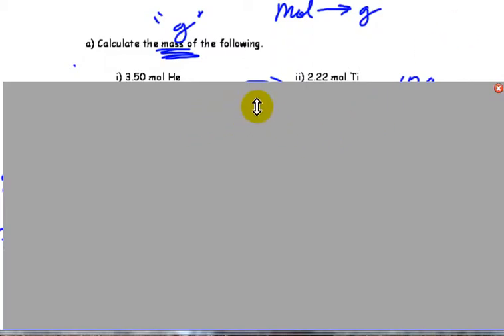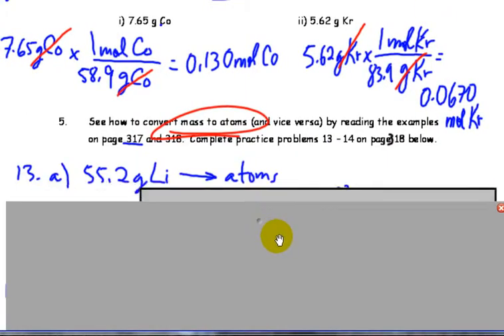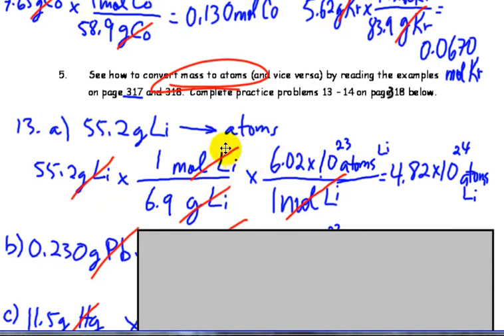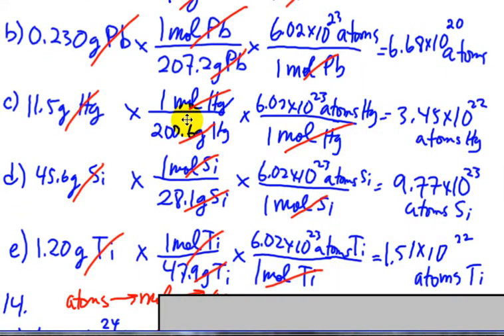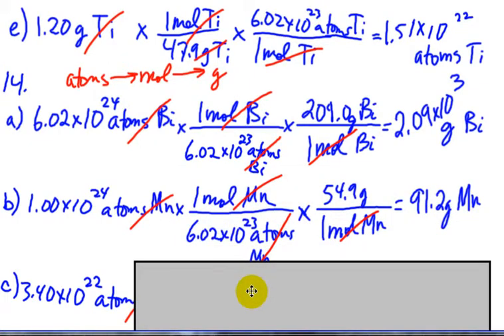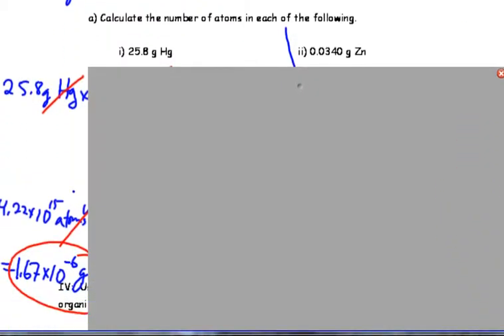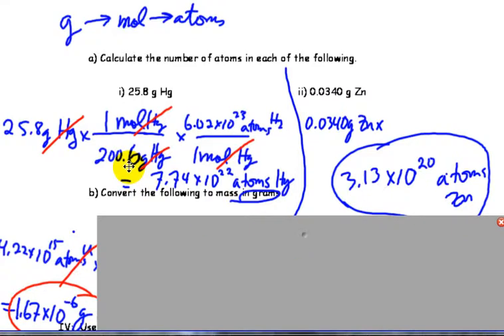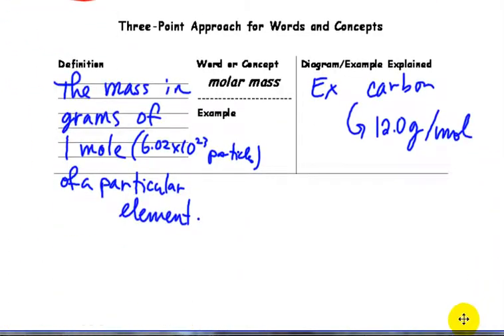FC2 Booklet 11 2 PII